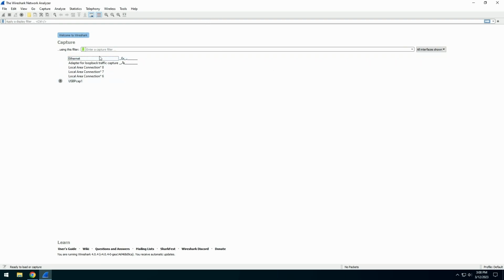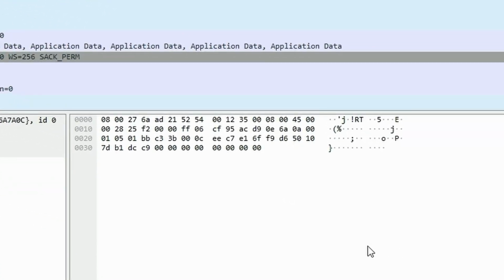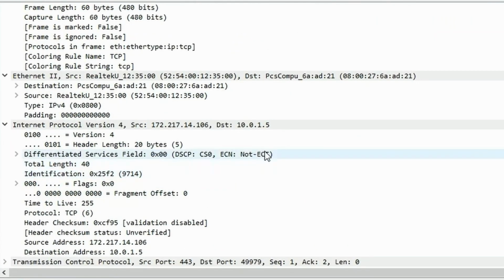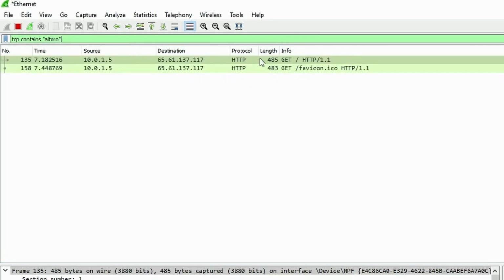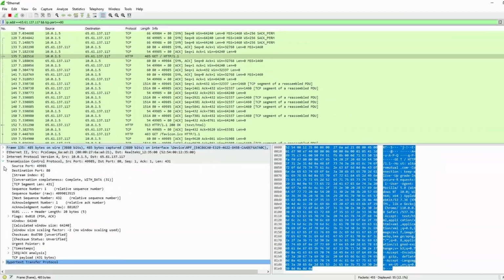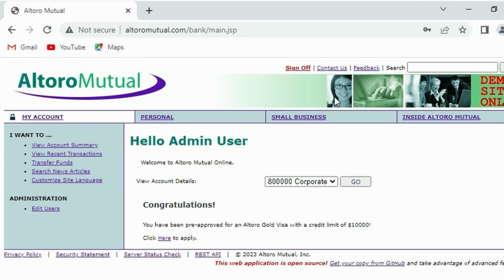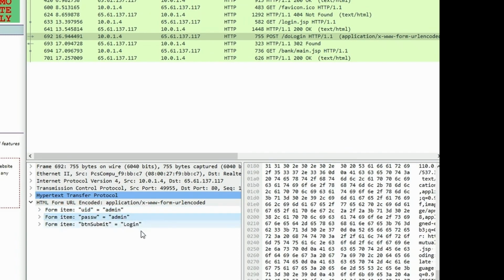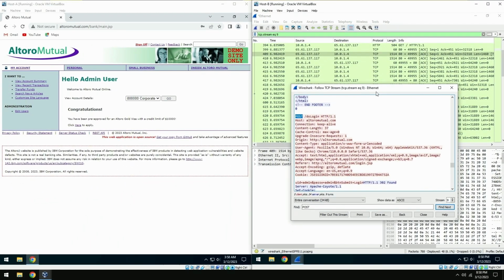Wireshark - Basics & Password Sniffing of unencrypted network traffic.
This video demonstrates the Basics of how to use wireshark to analyze network traffic and how Wireshark can be used for password sniffing.